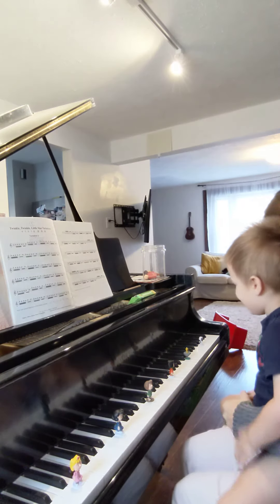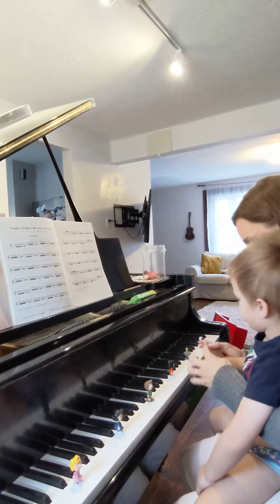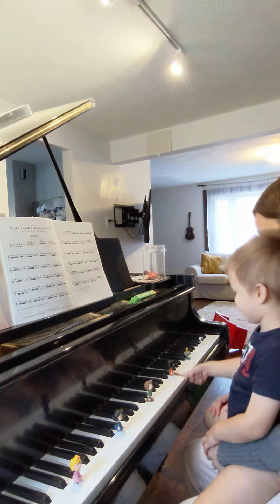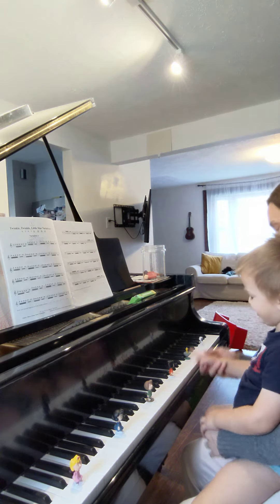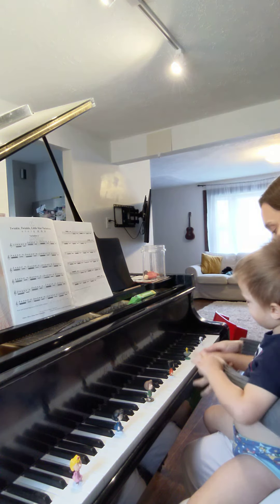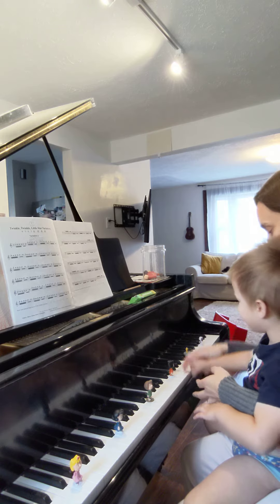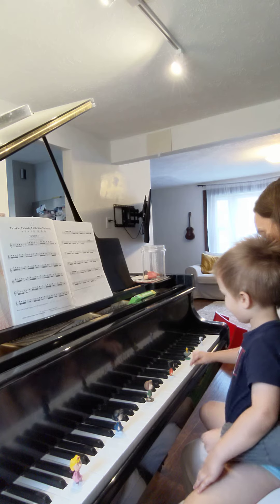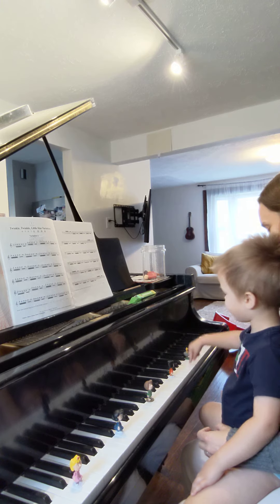Suzuki Piano Lesson: Twinkle Variation A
Two year old's First Twinkles! He was ready for this after several months of daily listening, music games, singing the words, learning note names, and exposure to the Suzuki songs. So exciting to have it recorded on camera! My student is two and a half years old.